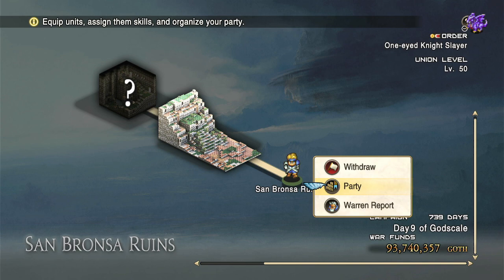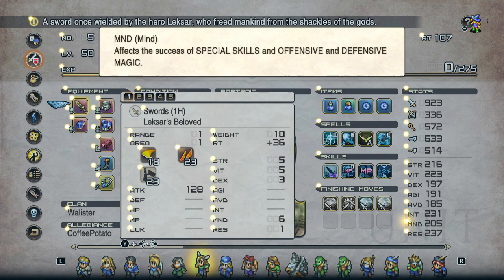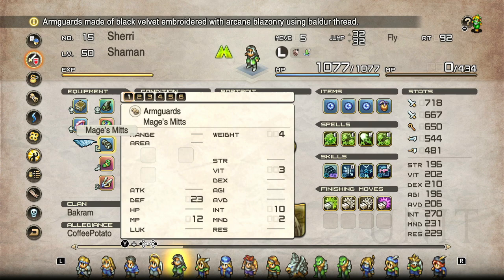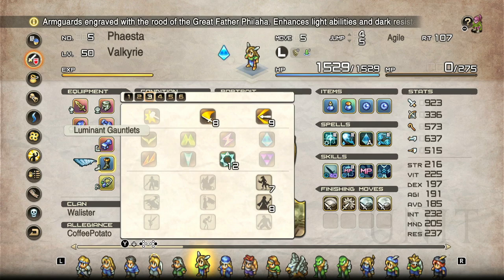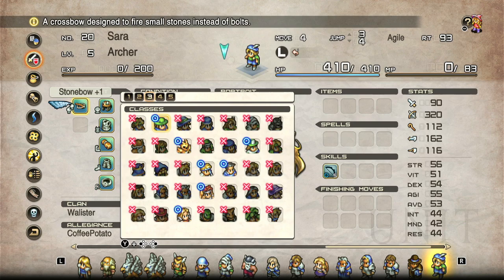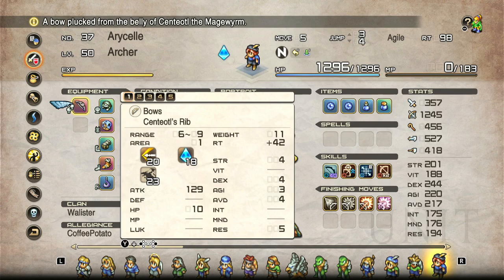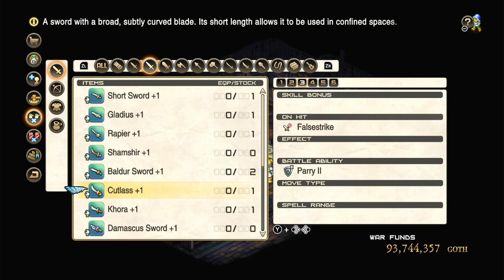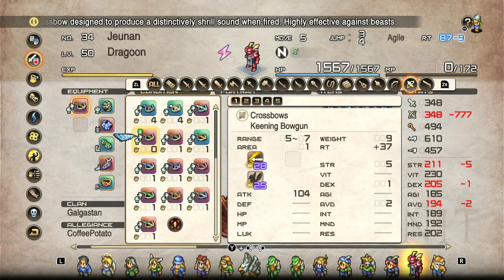Tactics Ogre Reborn: Advanced Mechanics Mindset Guide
Tactics Ogre Reborn is a Matsuno game. So, of course it's needlessly complicated!